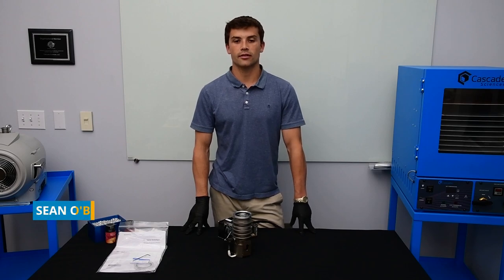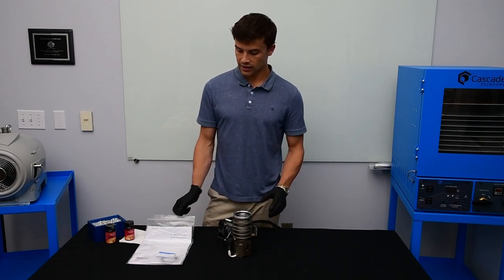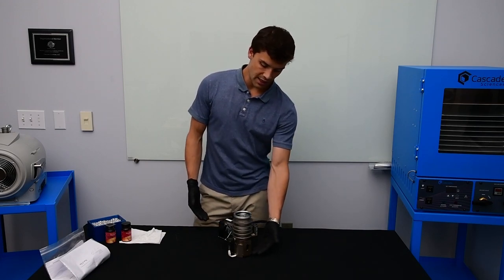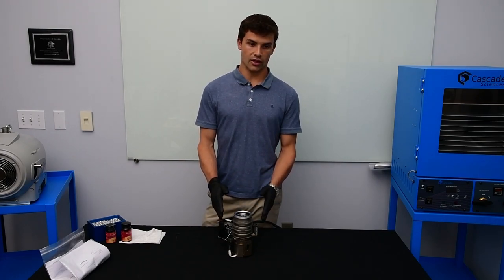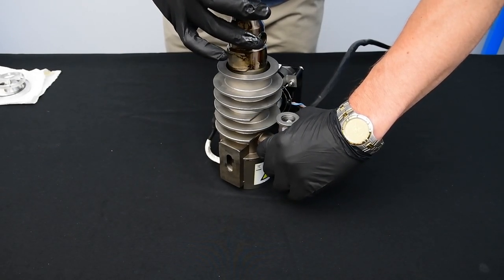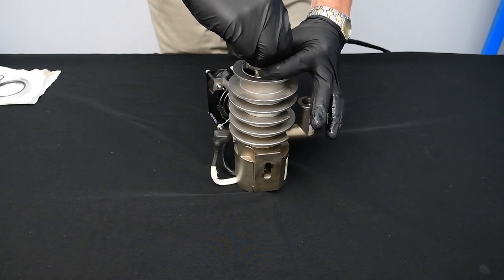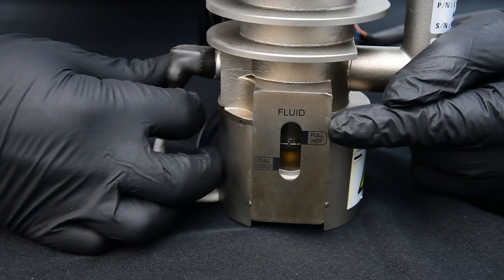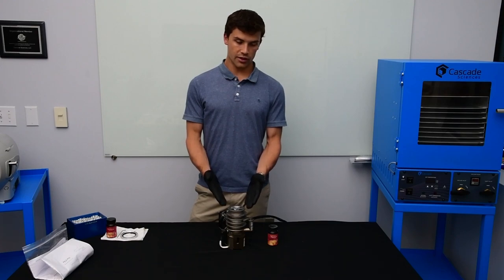Agilent AX65 Diffusion Pump Overview and Oil Change Guide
Learn how to change the oil in the AX65 Diffusion pump while getting a brief overview on the pump.

This product is not yet available on our website.  It is part of our new Purepath package.